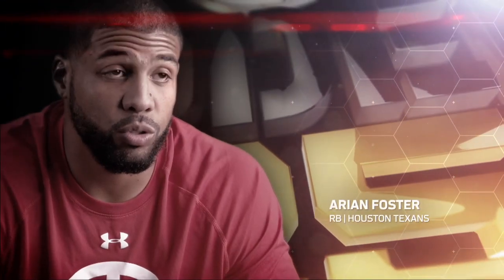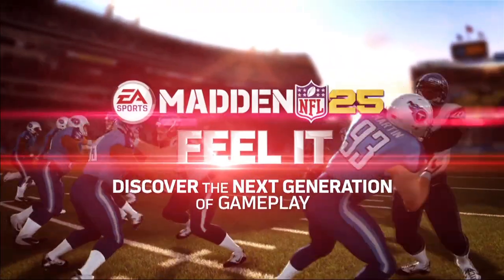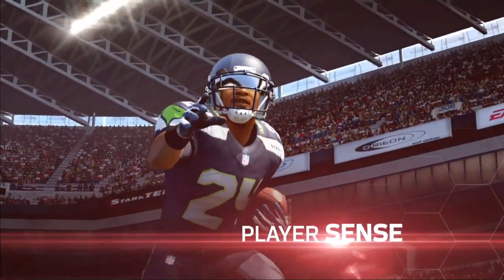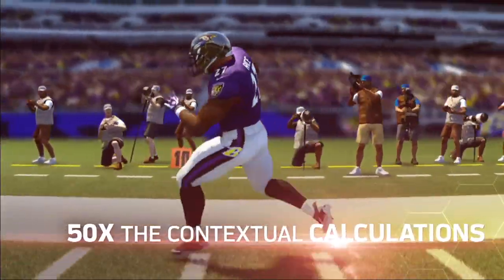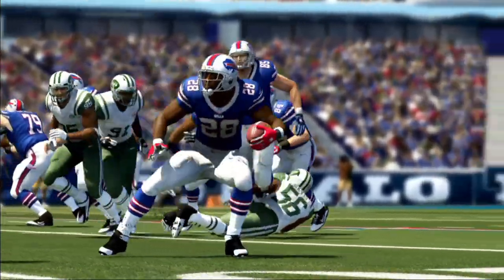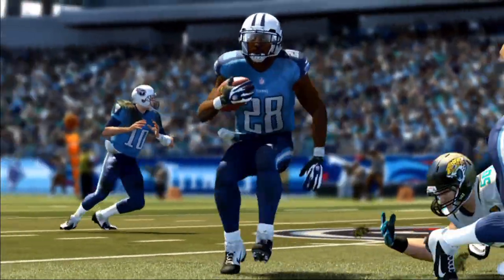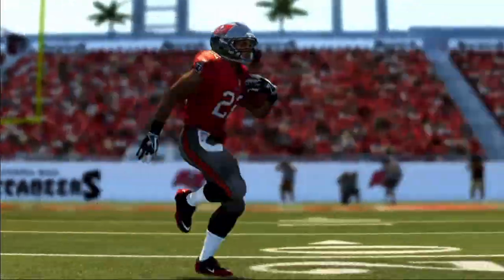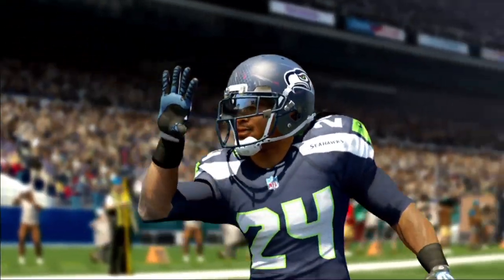Madden NFL 25 - Feel It Trailer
Watch the official Madden 25 gameplay trailer now to see what you can expect from the next gen of Madden 25 on PS4.